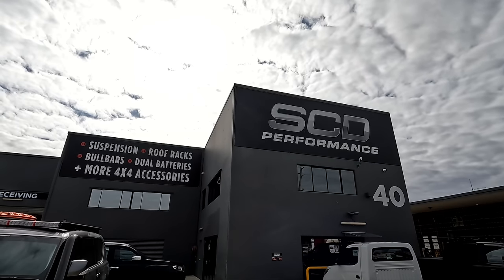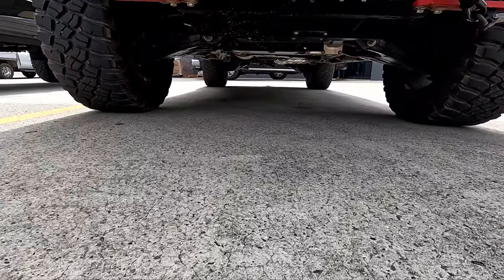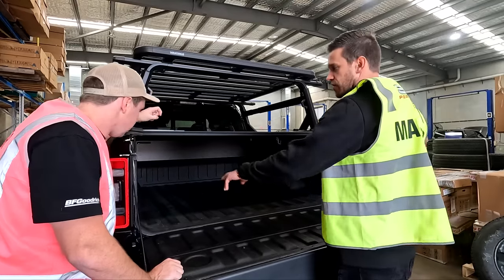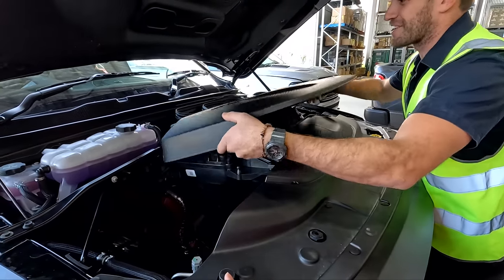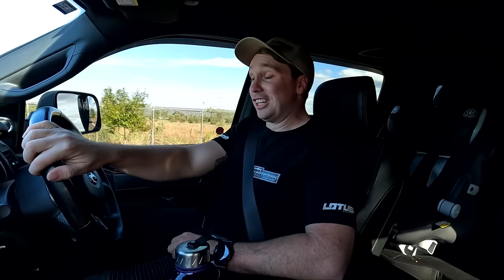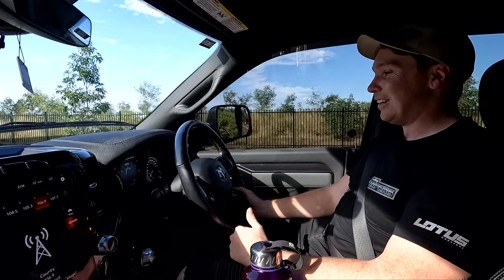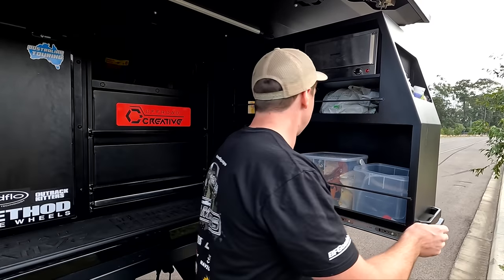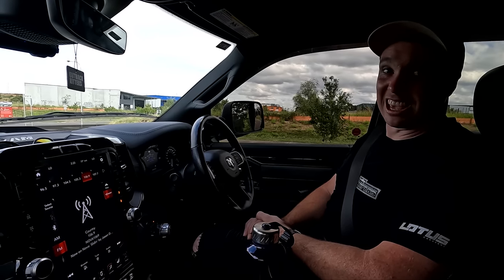WE DRIVE OUR DREAM CAR! RAM 1500 TRX! IS THE Y62 PATROL FOR SALE? RAM 2500 POWER WAGON - SCD TOUR!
Join us as we head to SCD in Brendale QLD to finally drive a Ram TRX and Ram Power Wagon! What do we prefer? TRX, Power wagon or our Y62? Tune in to find out! ENJOY! Josh and Mikayla ☺️